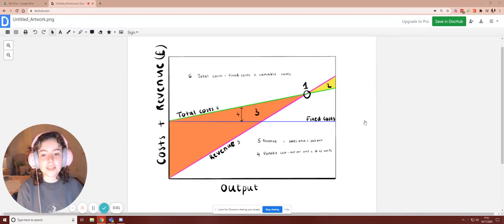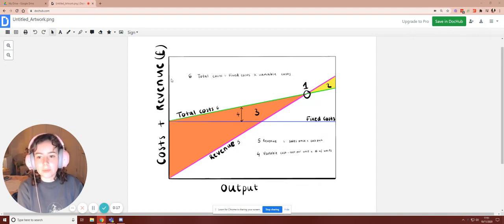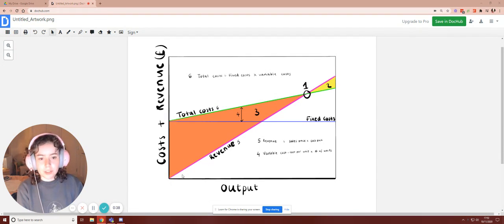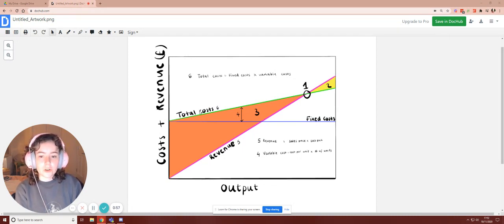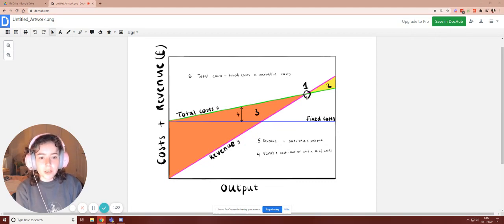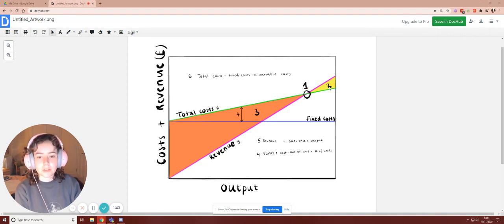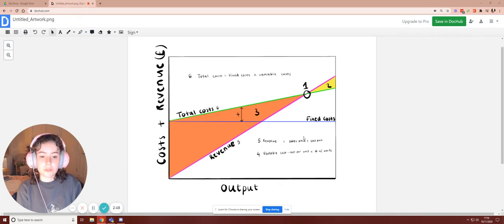GCSE Business - Break-even Calculations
Join Hannah to learn about break-even calculations and how you can work out your outputs, costs, and revenue from the break-even graph!